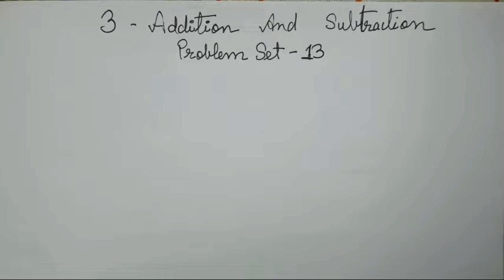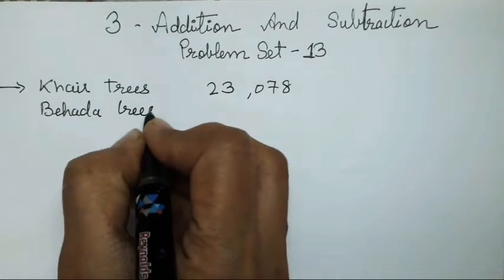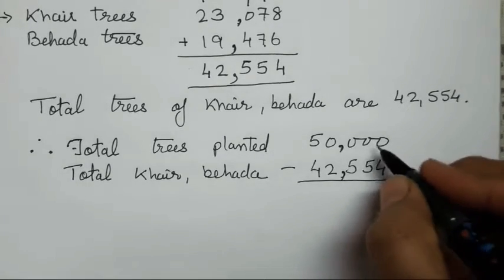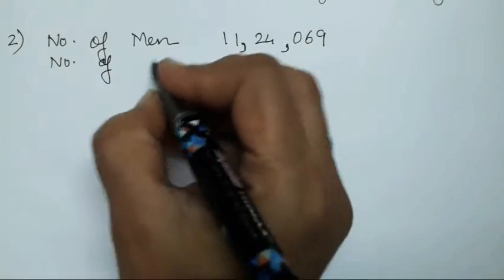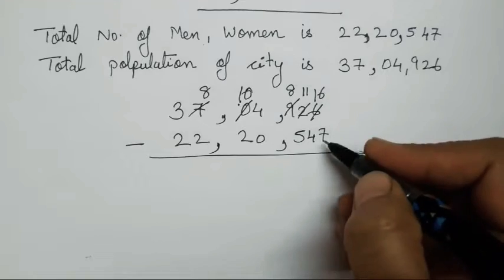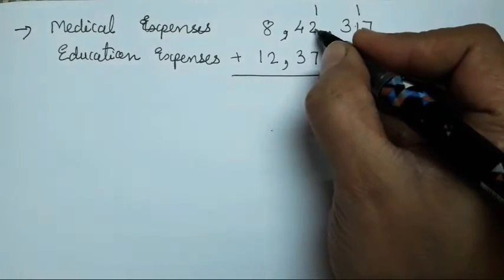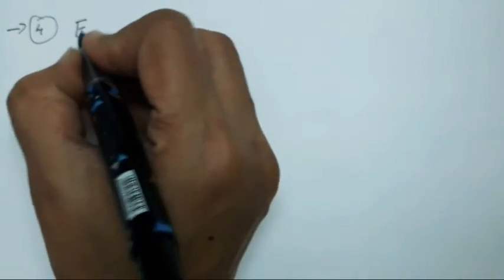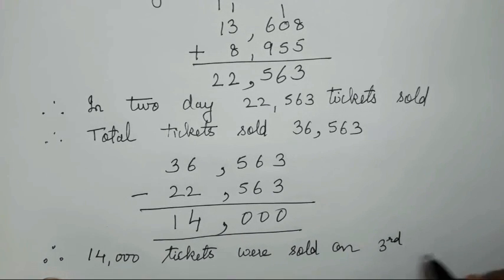Addition And Subtraction | Class 5th Maths Chapter- 3 Problem Set - 13 | Mixed Problem Sums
IN THIS VIDEO I HAVE TAUGHT THE CHAPTER 3 ADDITION AND SUBTRACTION .

PROBLEM SUMS ON ADDITION AND SUBTRACTION IS EXPLAINED IN THIS VIDEO .

TEXTUAL PROBLEM SUMS FRON PAGE 11 IS EXPLAINED .

DEFINATIONS ARE.GIVEN FROM THE TEXTBOOK .

FORMULA RELATED PROBLEM SUMS ARE SOLVED FROM THE TEXTBOOK .

SUMS ARE FROM THE TEXTBOOK SO STUDENTS CAN RELATE TO IT AND UNDERSTAND THE CONCEPT PROPERLY.